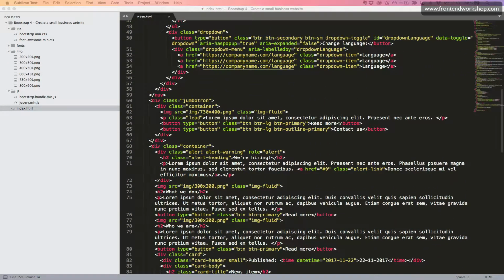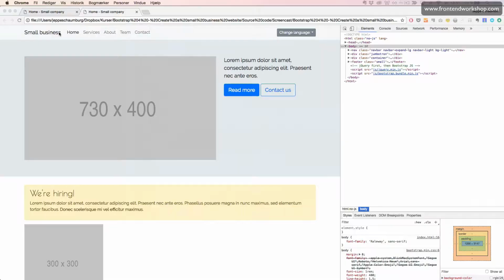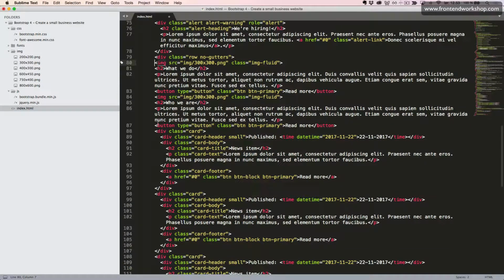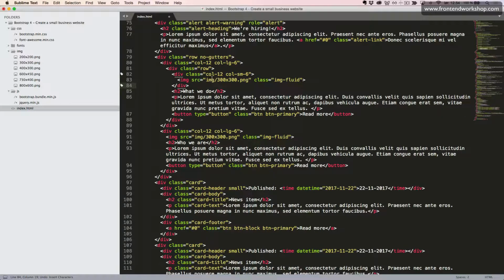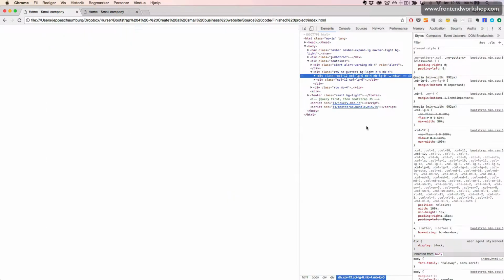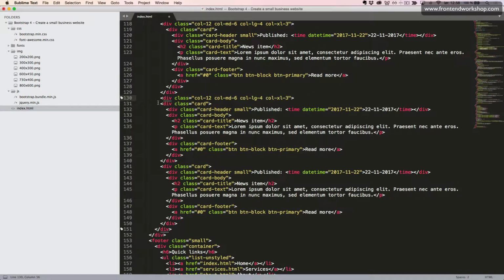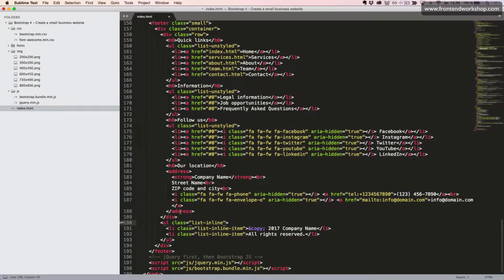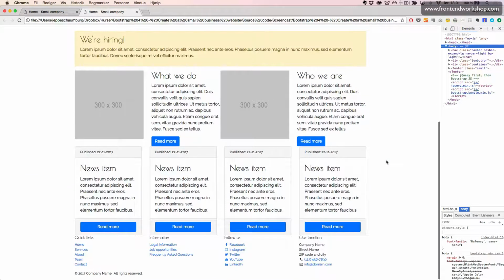Bootstrap 4: Create a small business website – Responsive adjustments